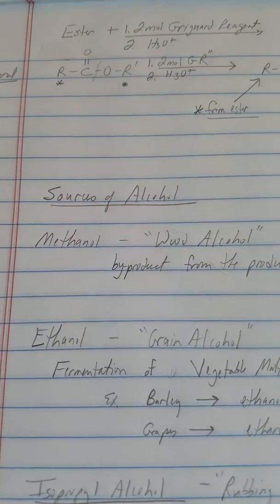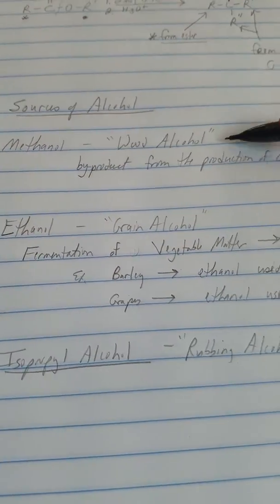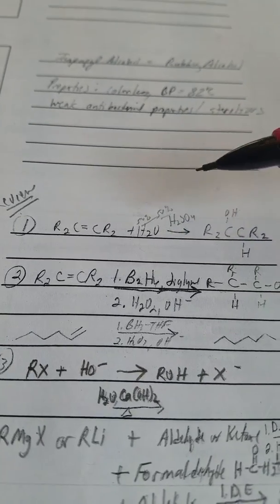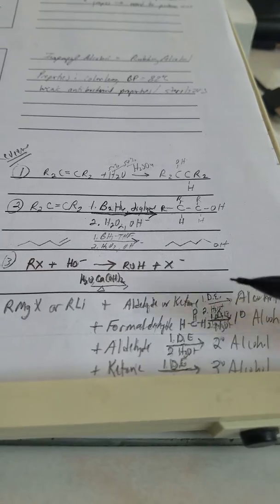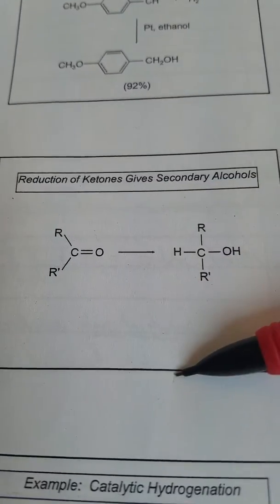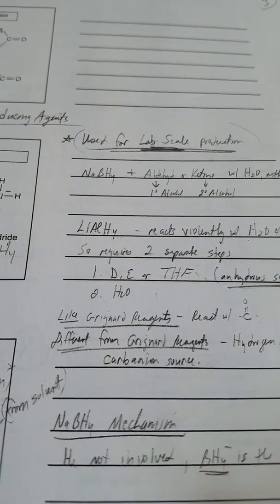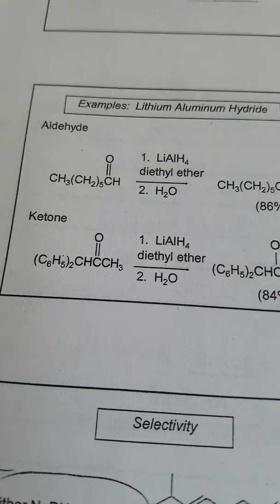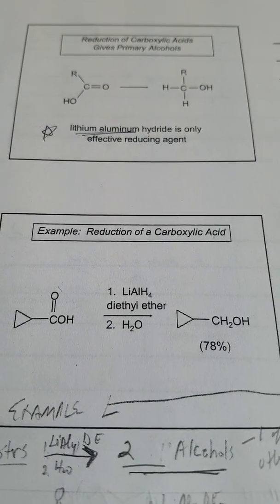Dr. Humphries Ch. 16 Alcohols, Diols, Thiols Part 1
Sources of Alcohols, Review Rxns producing Alcohols, New Rxns: Reduction of Aldehydes,  Ketones, and Carboxlyic Acids.
Also Rxn of Ester w/ 2 mol GR